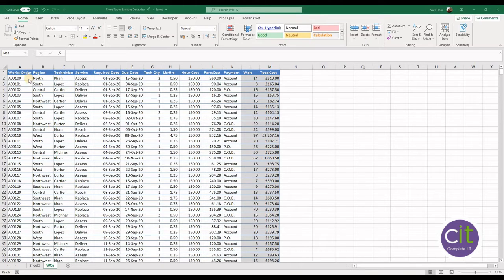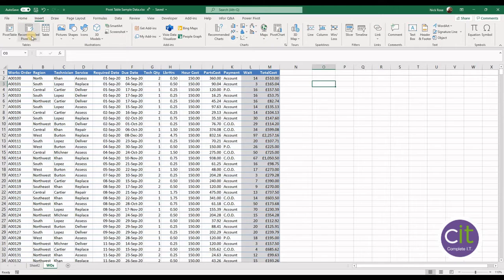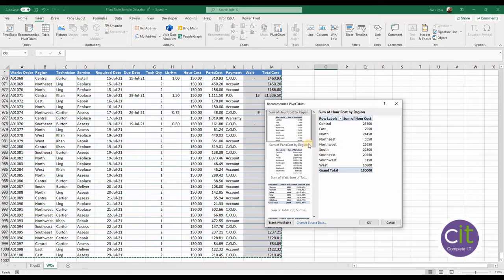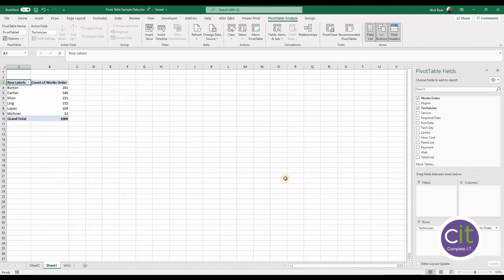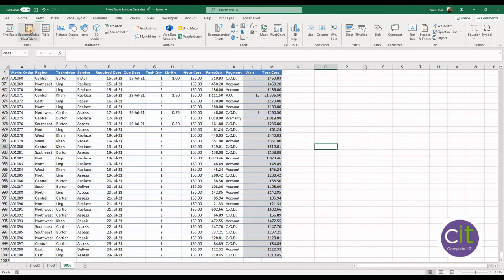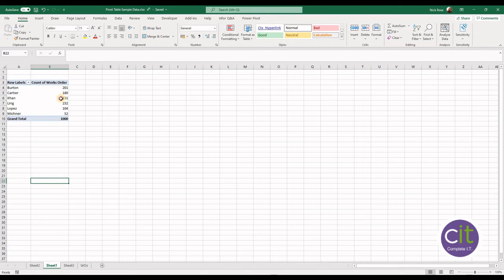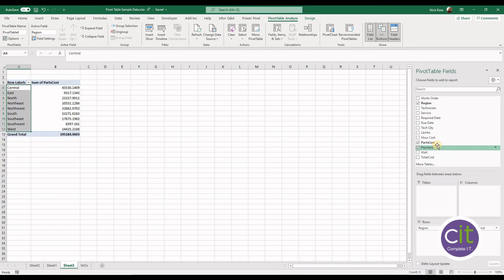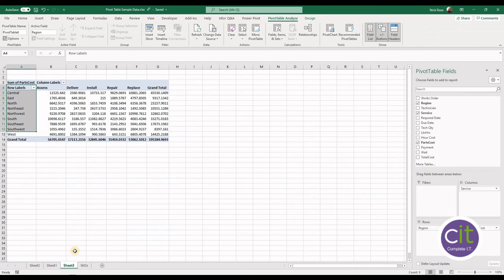Microsoft Excel: A Quick Guide to PivotTables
A short tutorial on how to get the most out of excel quickly and easily. This video covers PivotTables, what they are and how to use them.